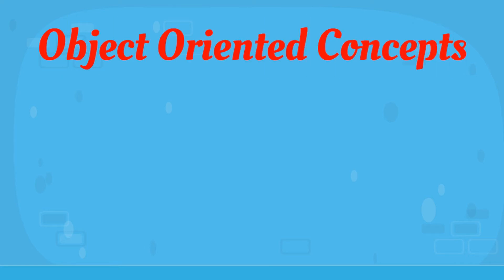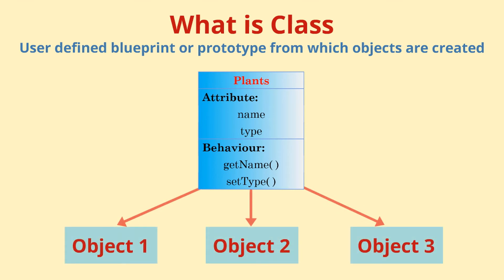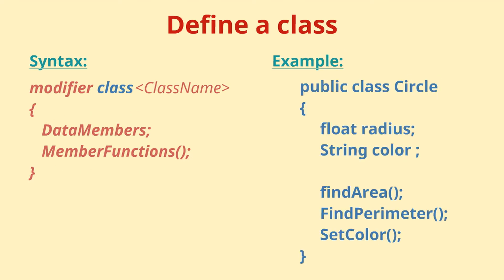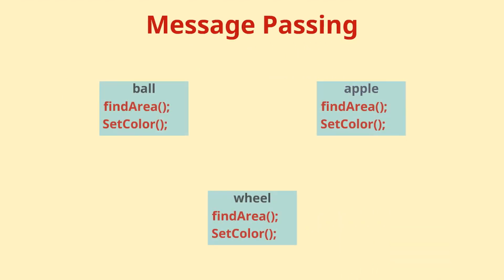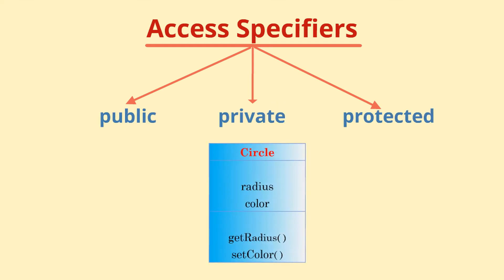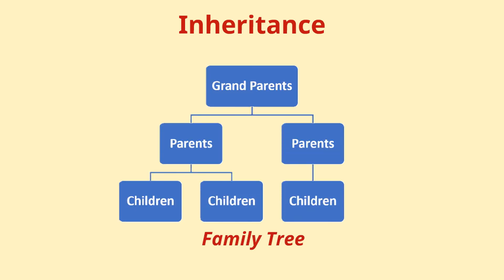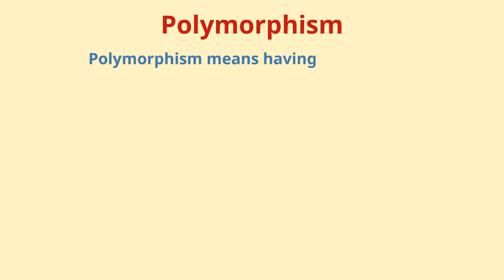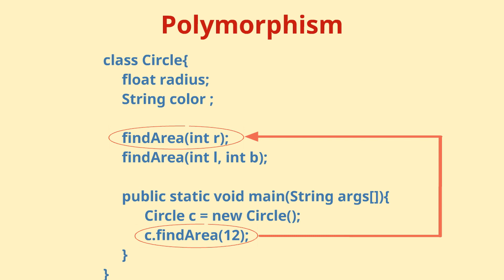Object Oriented Concepts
Learn what is a Class, Object and key concepts such as Encapsulation, Abstraction, Inheritance and Polymorphism in this animated video